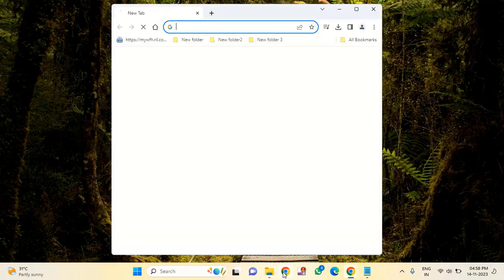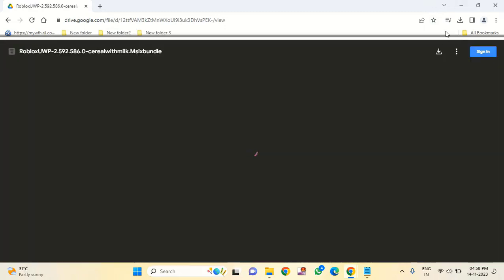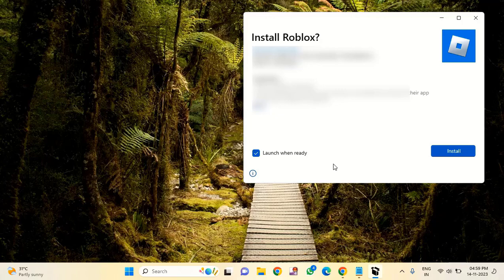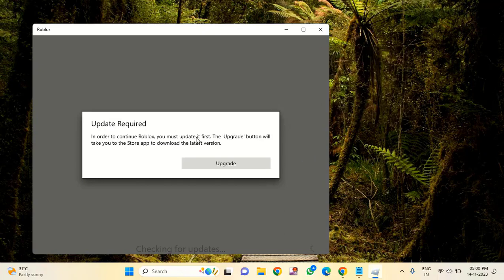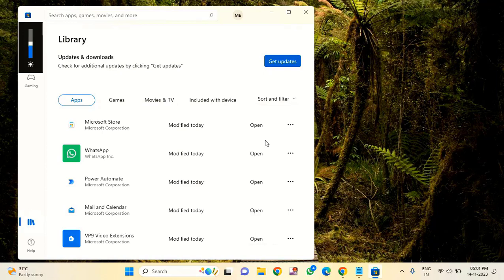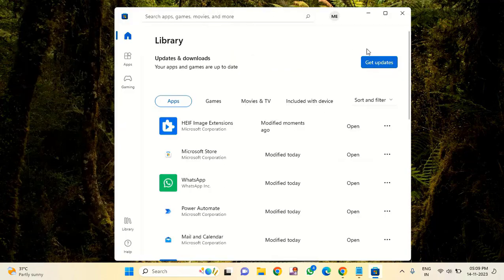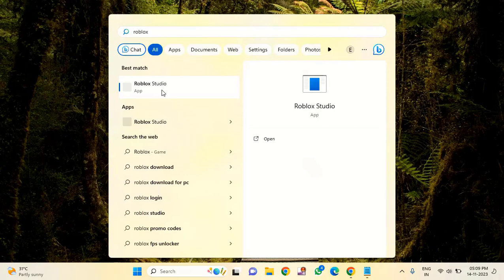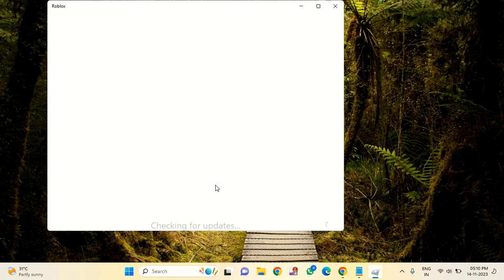How to Fix Roblox Fluxus Injection Failed Error | Load Lib Failed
Link